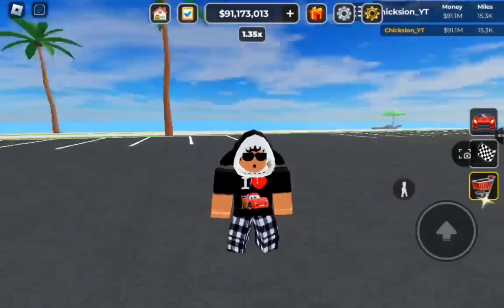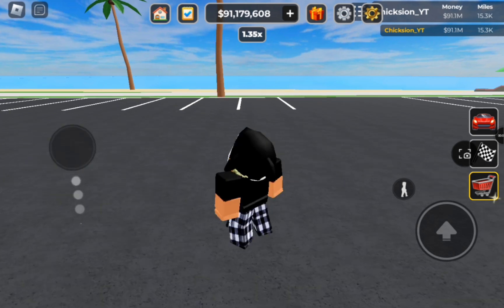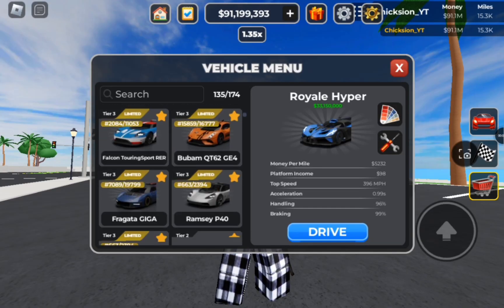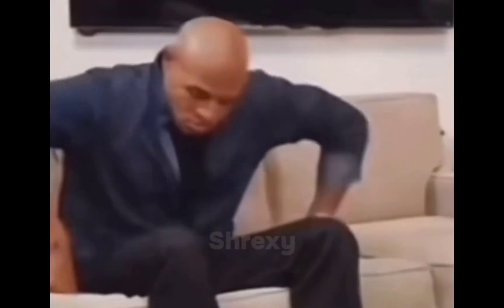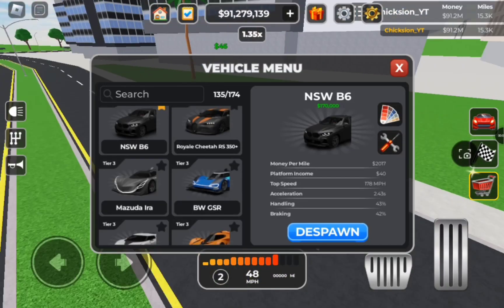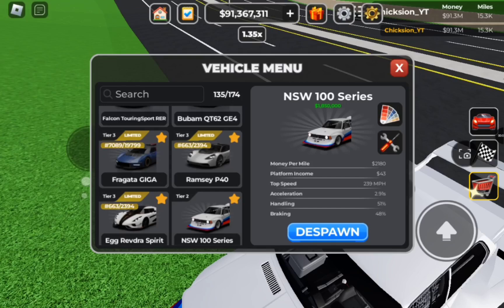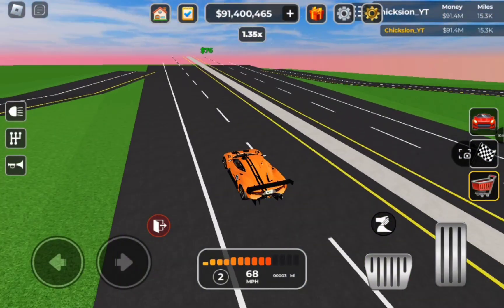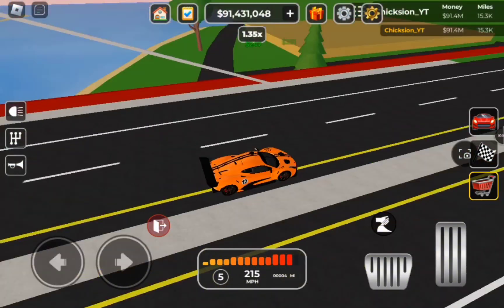New Returning Limited Car Is BACK in Dealership Tycoon!!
🚗✨ Get ready for the ultimate joyride with the latest update in Roblox Dealership Tycoon! In this thrilling video, we unveil an exciting new 4 car expansion featuring 3 brand-new shop cars and 1 ultra-limited car, available for a limited time! Watch as we showcase these incredible vehicles, break down their specs, and give you insider tips on how to maximize your dealership's potential. Don't miss out on boosting your Roblox Dealership Tycoon experience! Click the link and drive into this world of innovation, strategy, and style!